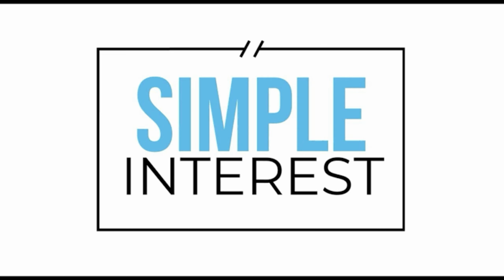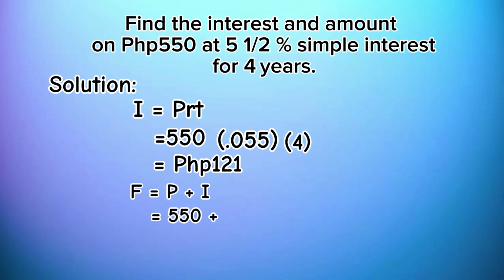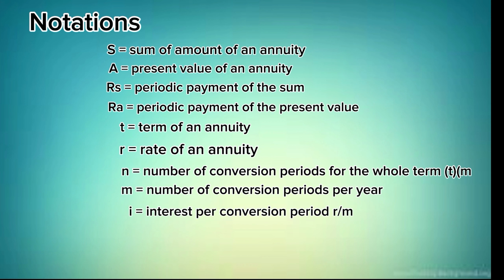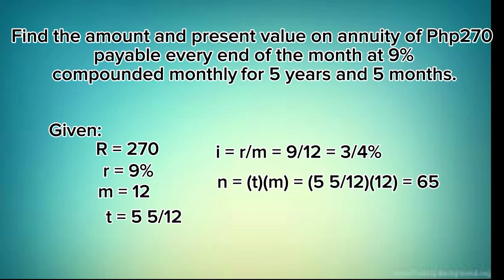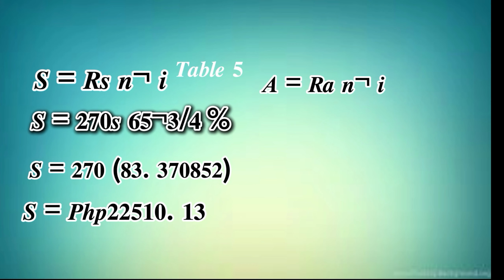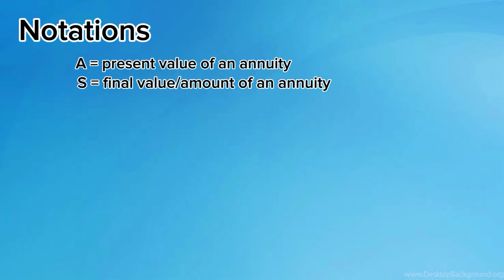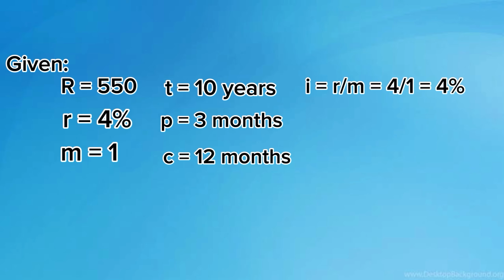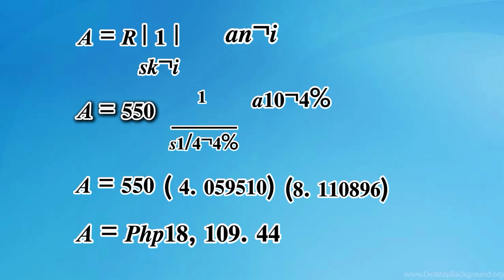Mathematics of investment Topics